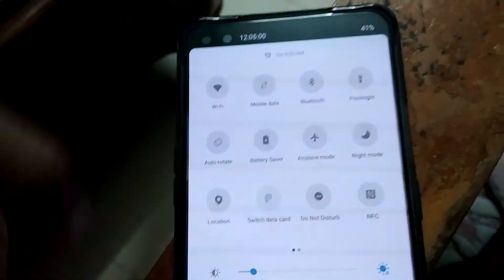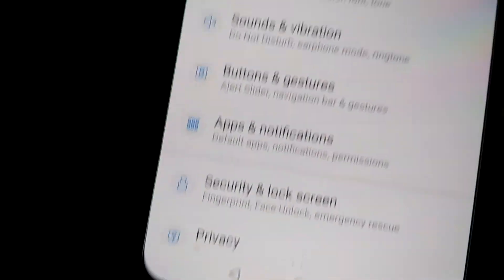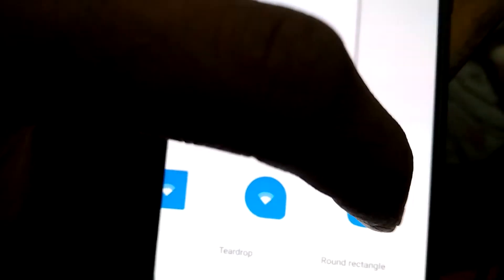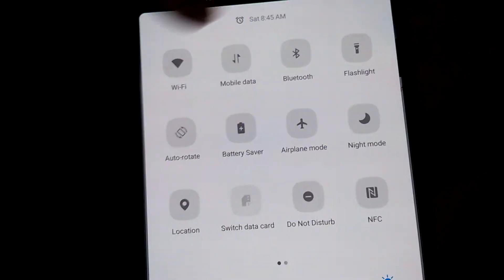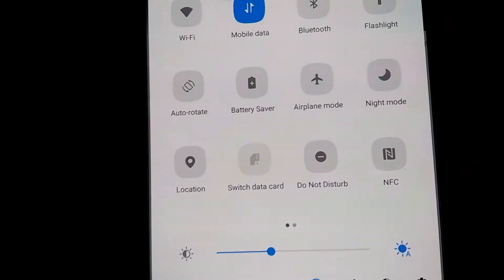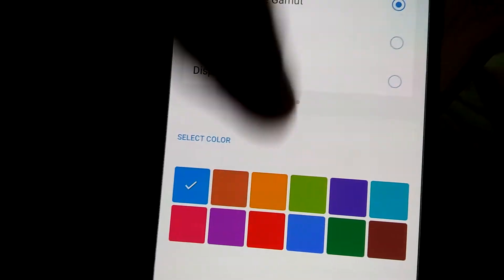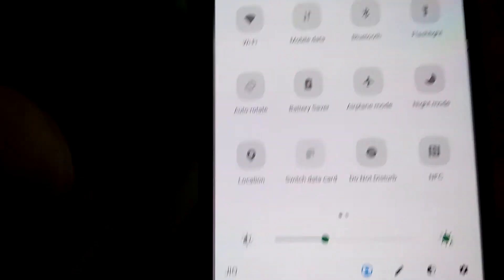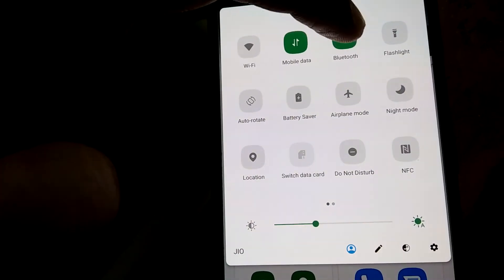Green Color Sytem Icon for OnePlus Nord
How to change color of OnePlus Nord system Icons
How to change shape of OnePlus Nord system icons